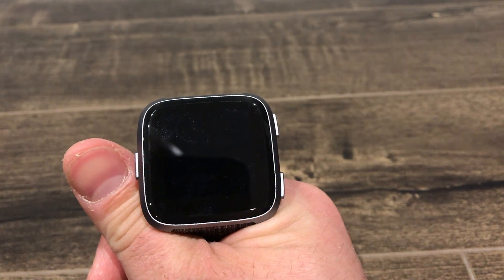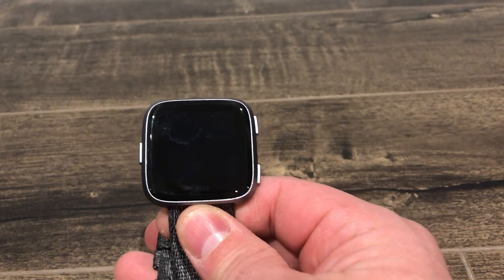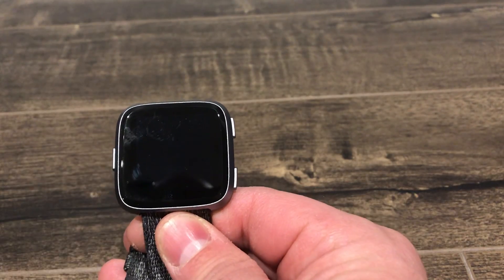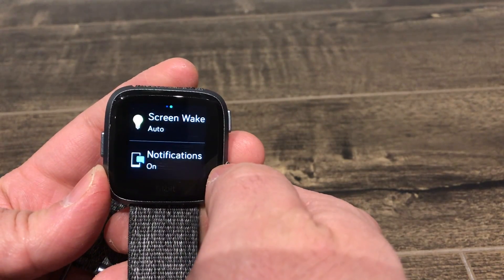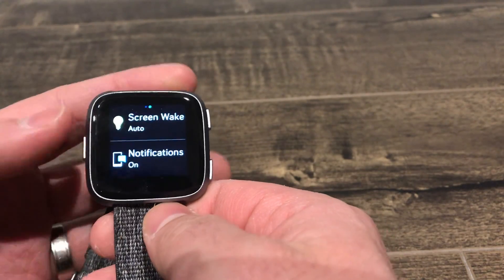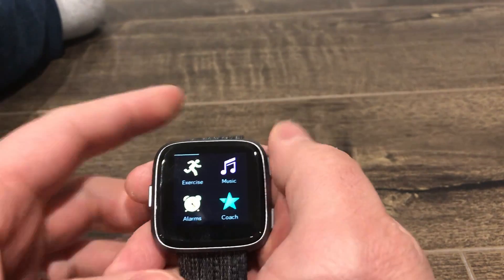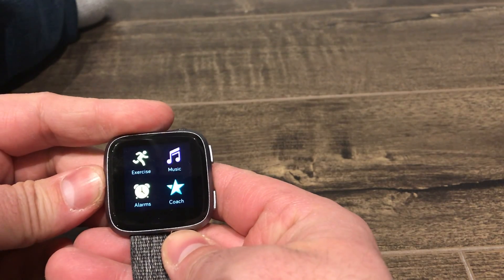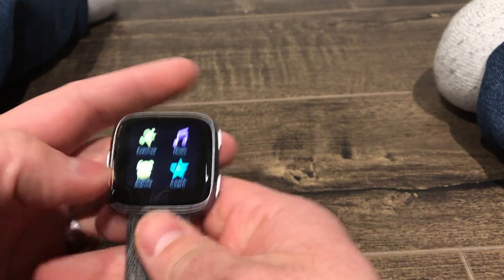Fitbit Versa Doesn’t Vibrate-Easy Solution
In this video, I show you an easy solution for a Fitbit Versa that doesn't vibrate. If your Fitbit Versa isn't vibrating and isn't notifying you of calls and text messages, your notifications might simply be turned off. If your notifications are turned off, your Versa won't vibrate. If you turn your notifications on, and it still doesn't vibrate, you should try restarting your Versa. If that doesn't work, you should use the alarm clock feature to see if the vibration motor is working in the unit!